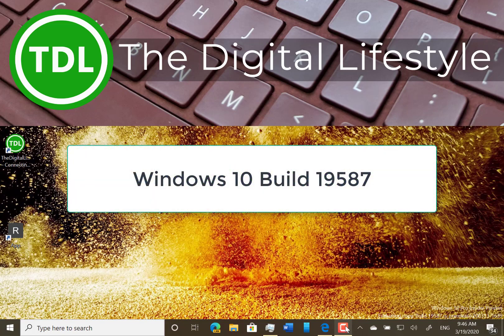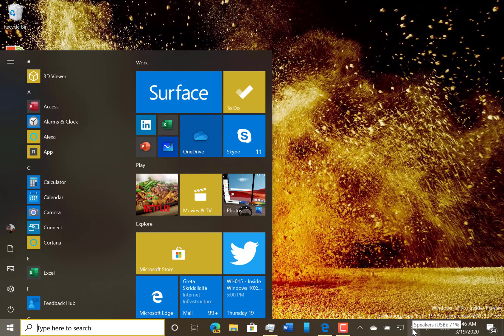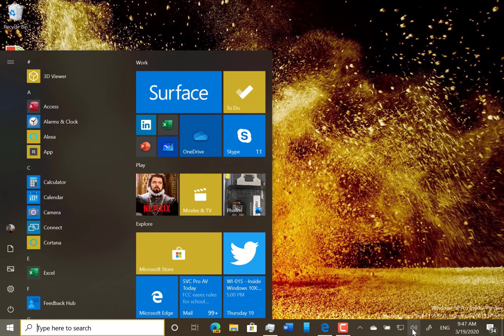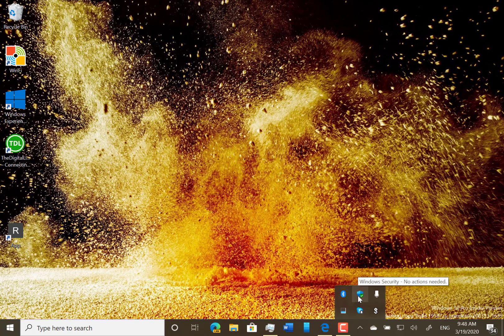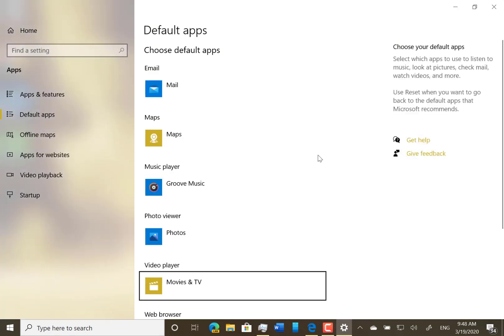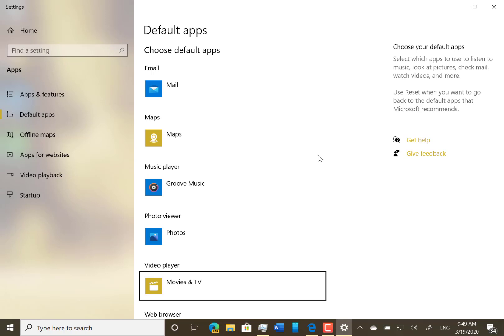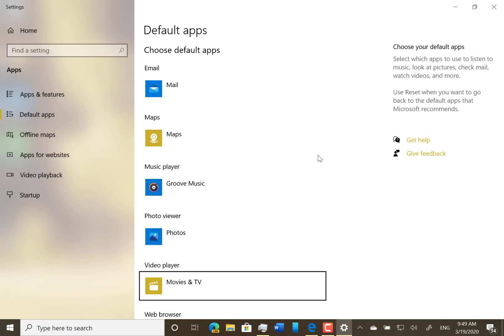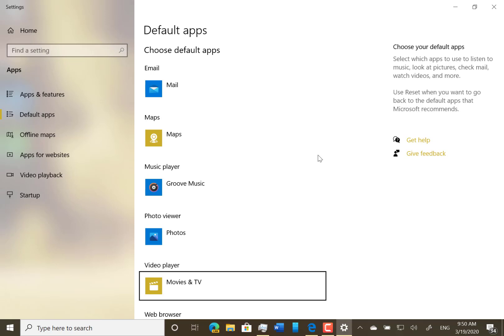Hands on with Windows 10 Insider Preview Build 19587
Welcome to my latest Windows 10 hands on video. In this video I look at the changes, fixes and known issues in Windows 10 build 19587. Again there are only a few changes to the build but there are plenty of fixes and known issues.